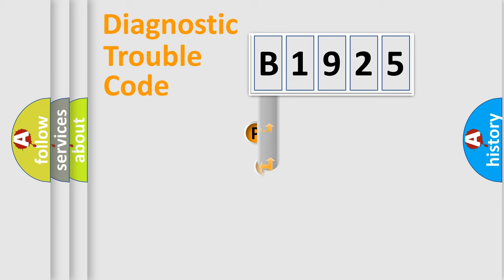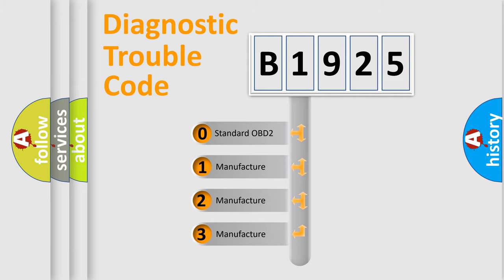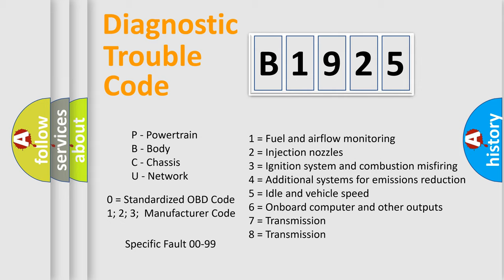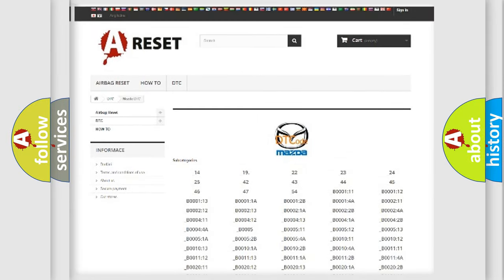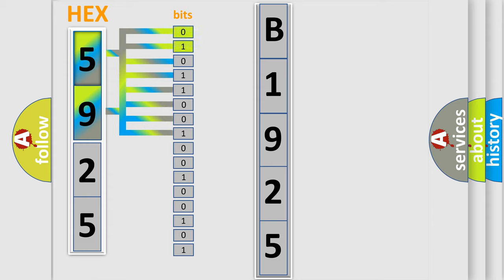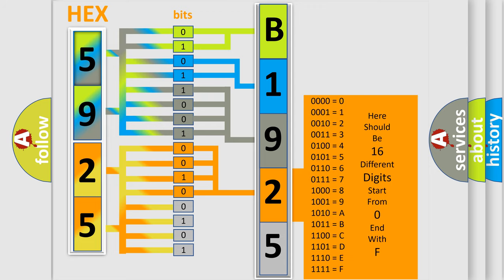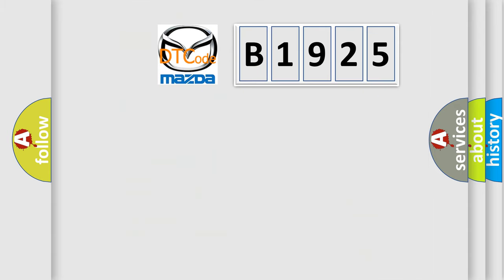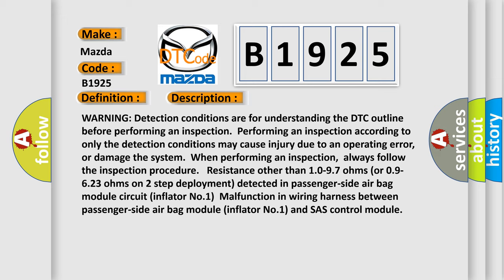DTC Mazda B1925 Short Explanation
Contents:
0:21 Basic DTC analysis according to OBD2 protocol standard.
1:48 Insight into programming
2:58 A diagnostically understandable description of the Diagnostic Trouble Code
3:05 Basic error definition

Make:
Mazda
Code:
B1925
Definition:
Passenger-Side Air Bag Module (Inflator No.1) Circuit Short To Power Supply
Description:
WARNING: Detection conditions are for understanding the DTC outline before performing an inspection.Performing an inspection according to only the detection conditions may cause injury due to an operating error,or damage the system.When performing an inspection,always follow the inspection procedure. Resistance other than 1.0-9.7 ohms (or 0.9-6.23 ohms on 2 step deployment) detected in passenger-side air bag module circuit (inflator No.1)Malfunction in wiring harness between passenger-side air bag module (inflator No.1) and SAS control module
Cause:
 Passenger-side air bag module connector malfunction Open or short circuit in wiring harness between passenger-side air bag module (inflator No.1) and SAS control module Passenger-side air bag module malfunction SAS control module malfunction